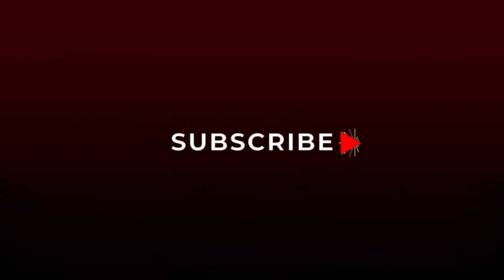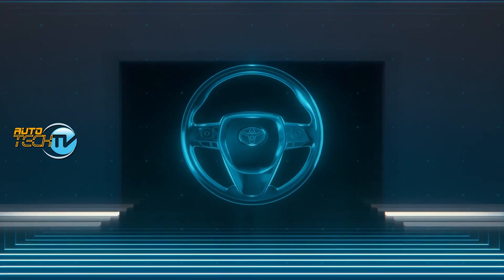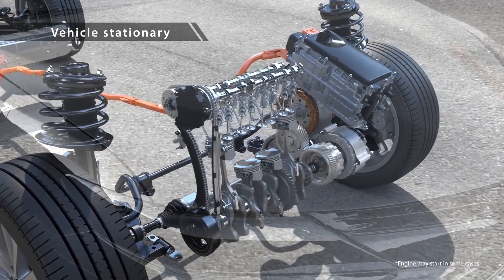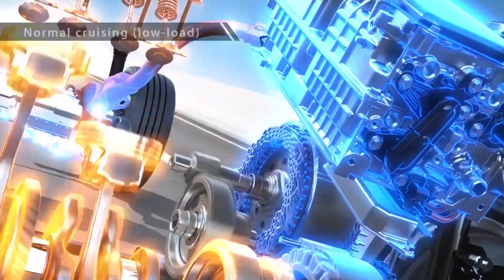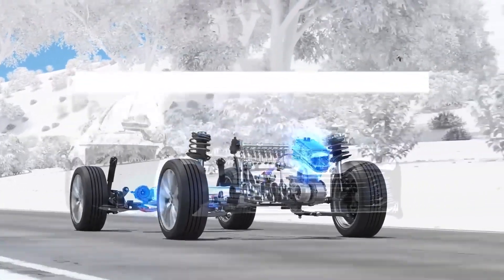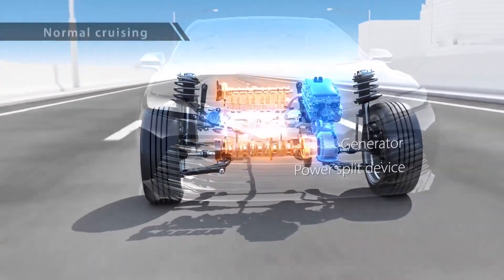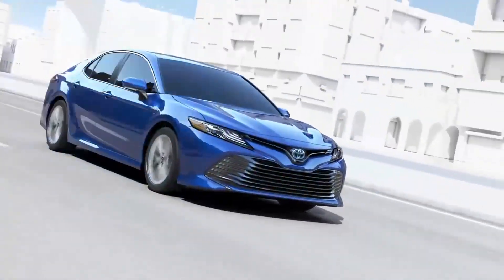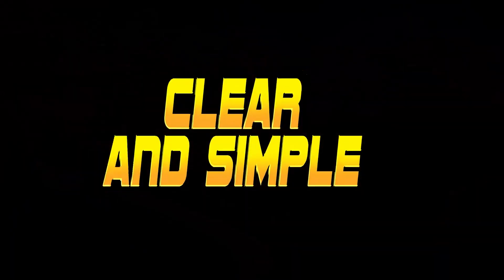What is Toyota Hybrid System II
Toyota helped start the electrification revolution introducing the hybrid powertrain and proved its viability for use in passenger vehicles. Let's take a look at the latest THS, Toyota Hybrid System, that's found within the new Toyota vehicles.